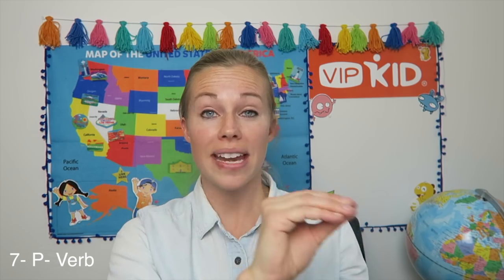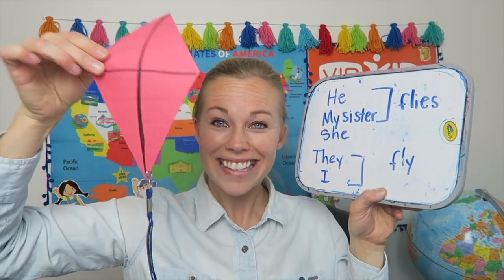UPDATED VIPKid Level 2/3 Certification Option B Walk Through and Tips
Hello everyone! This is an updated video walk-through for your Certification class, Level 2/3, Option B (Updated for 12/19/19))

Teaching Equipment:
Headset

YouTube Equipment:
Canon Powershot G7X
Recommended Newer Mark II

Lighting:
Recommend Researching LED Adjustable Lights...

Microphone:
Microphone I use (Best when close to you)